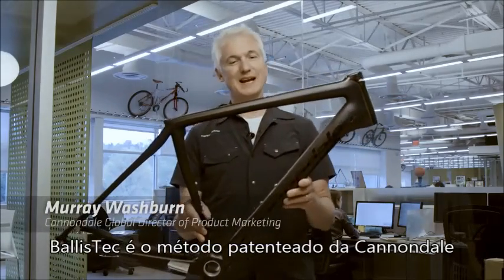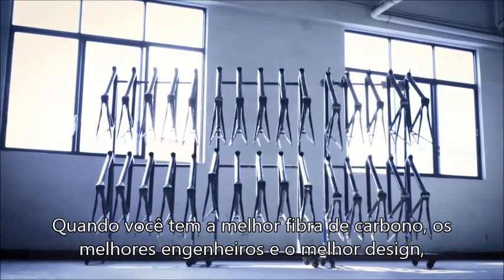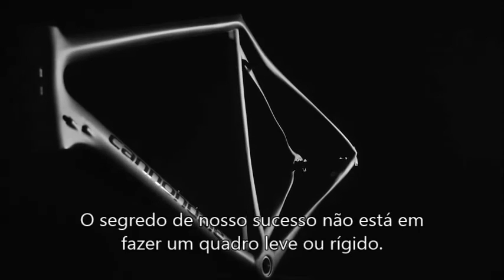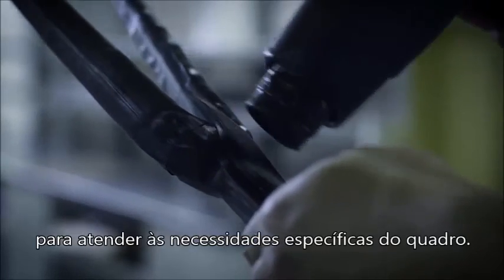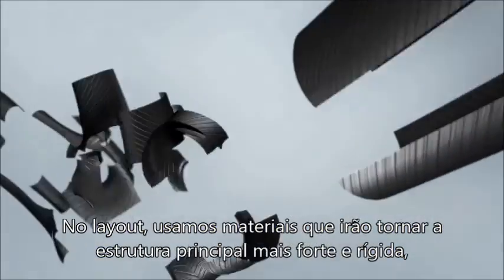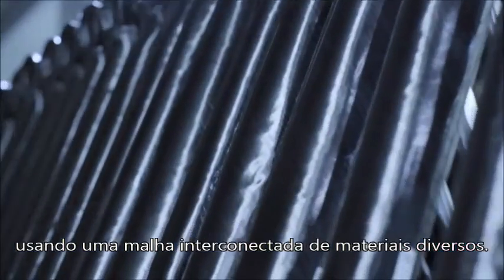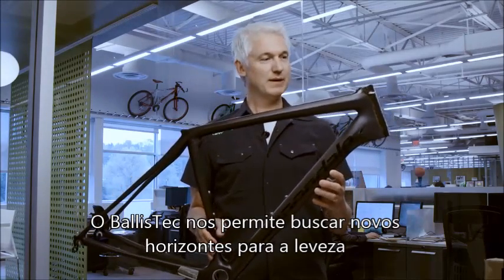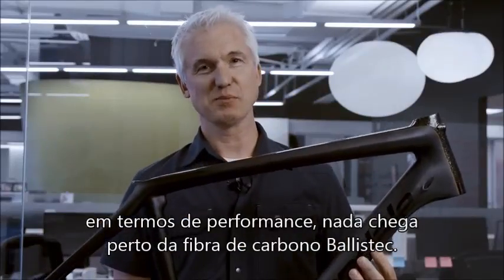Tecnologia Cannondale - BallisTec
BallisTec é o método patenteado da Cannondale para produzir fibra de carbono de alta rigidez e resistência. Ele contém o equilíbrio ideal entre os mais avançados materiais do planeta, os melhores métodos construtivos e os designs mais arrojados.